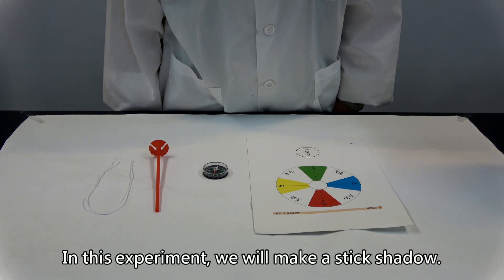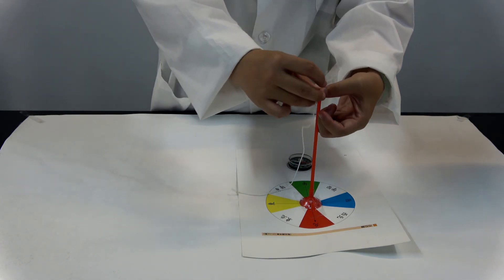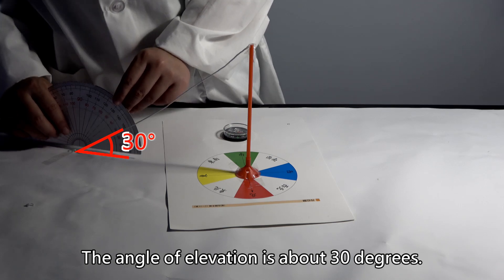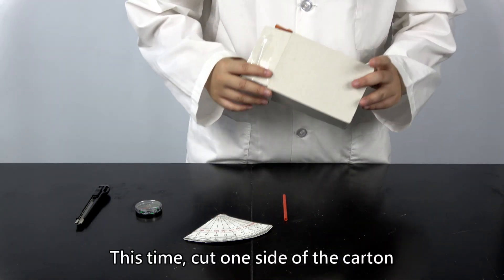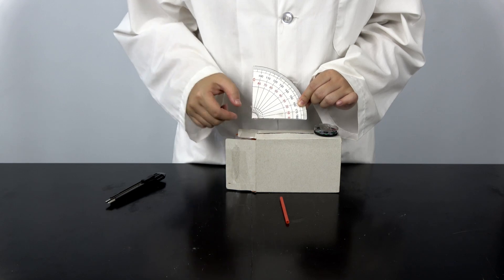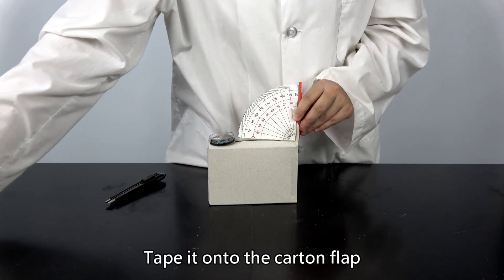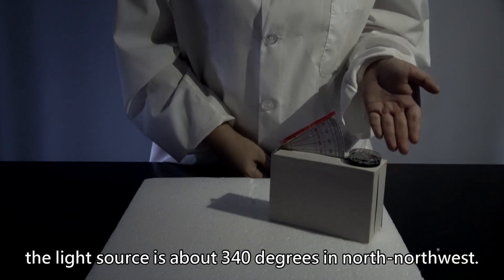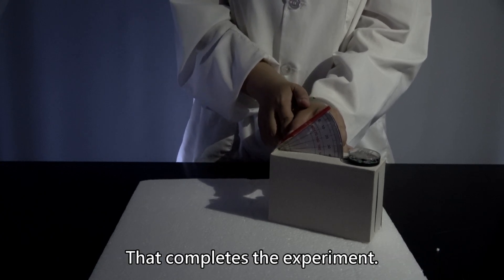5-1-1A/ Observing the Sun: How to Use Stick Shadow and DIY Sun Observer/ Experimental demonstration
【五年級//自然英文版】5-1-1A觀測太陽-竿影與自製太陽紙盒觀測器-實驗示範